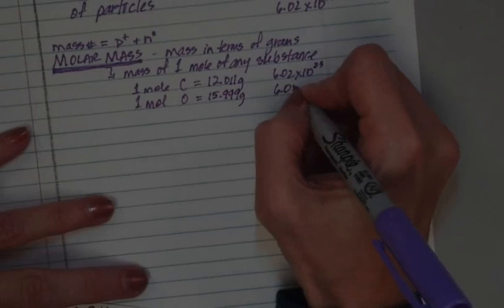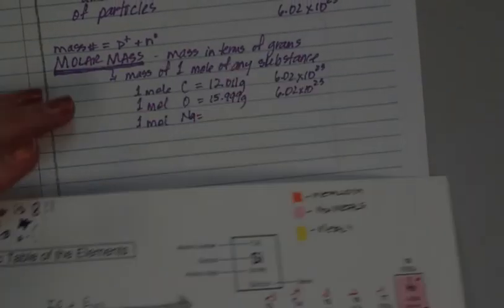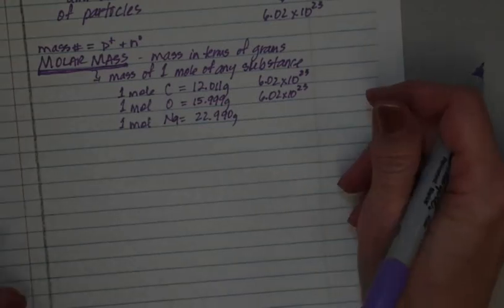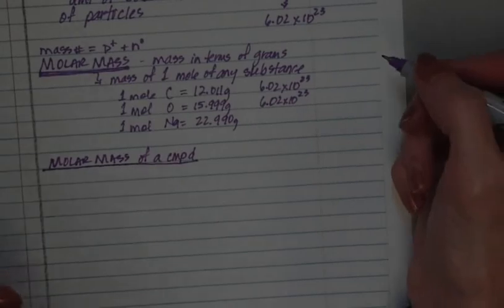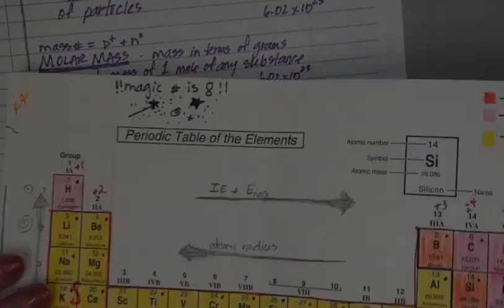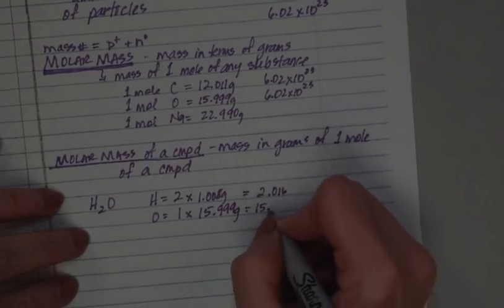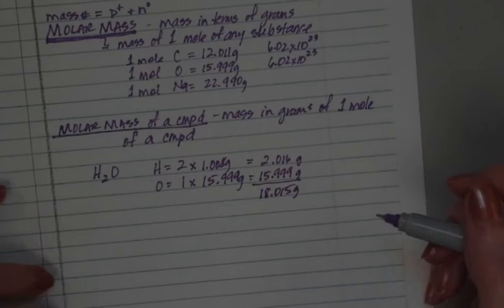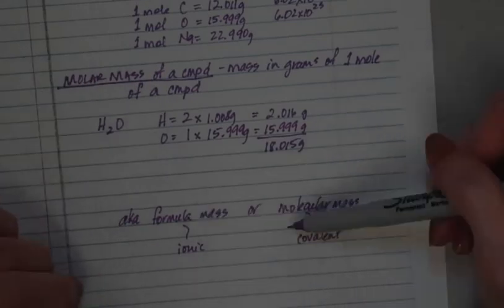Chem teks 8A moles 1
Chem teks 8A  cornell notes